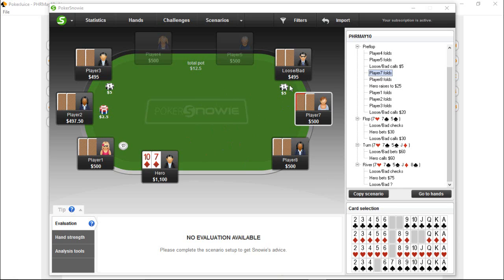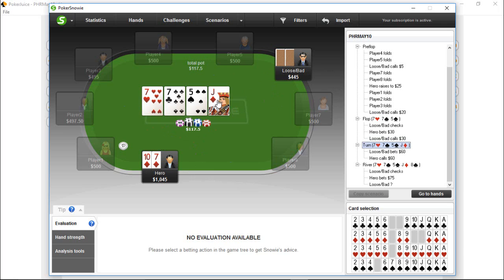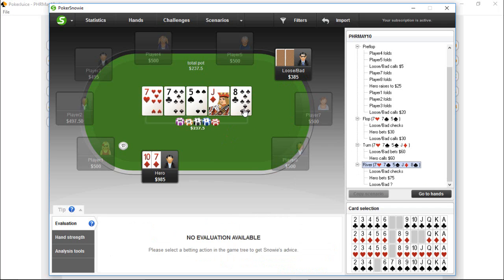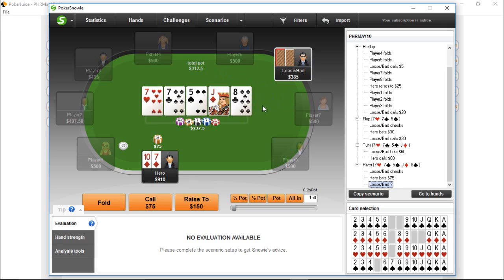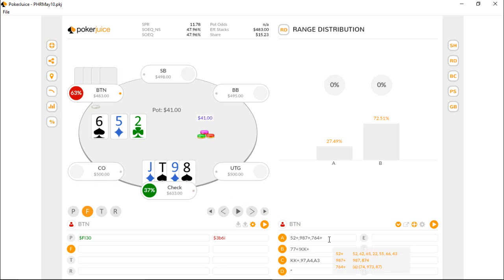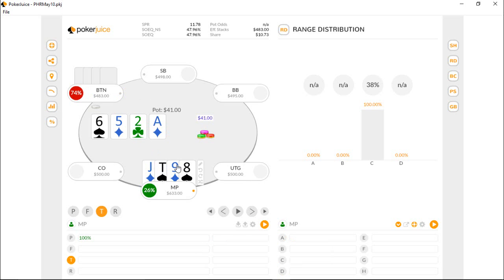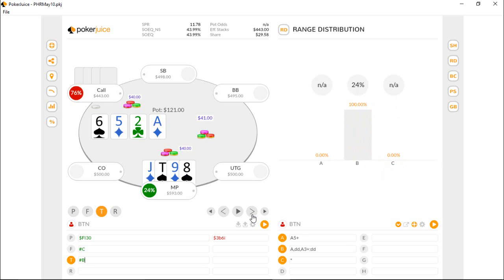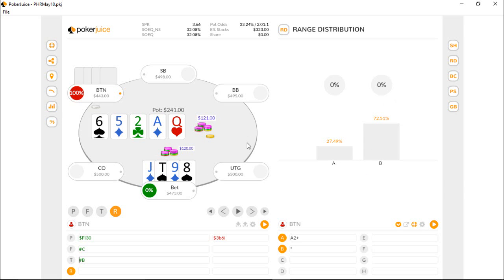Poker Hand Analysis: NLHE and PLO (May 10th)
In this video, I go over a live 2/5 NLHE hand and a live 2/5 PLO hand using PokerSnowie and PokerJuice. Feedback is always encouraged!